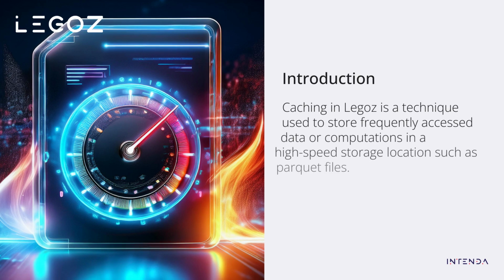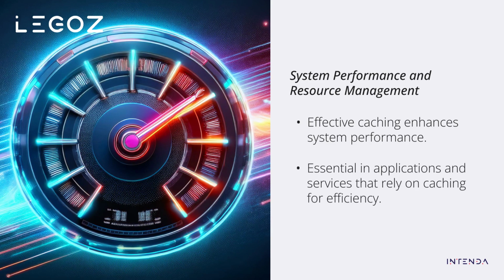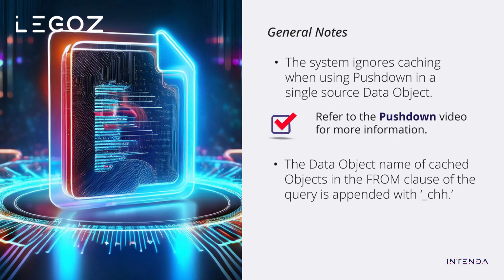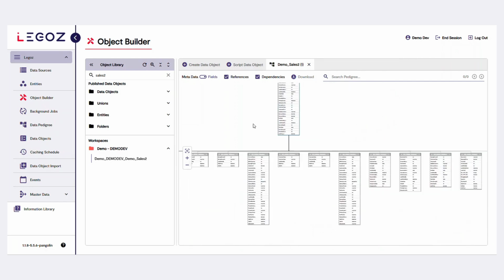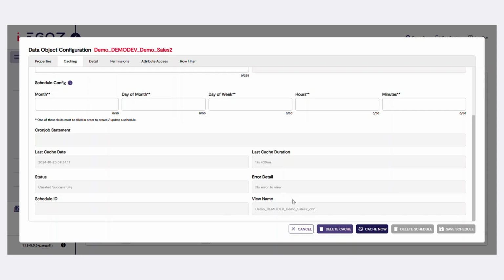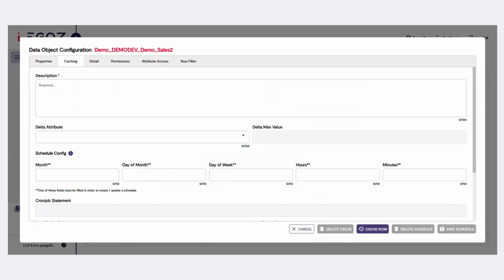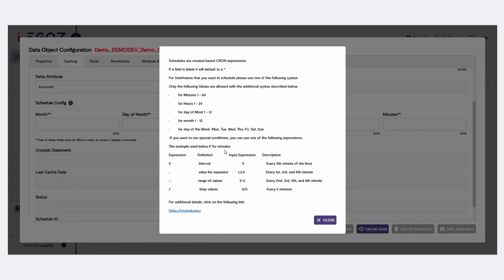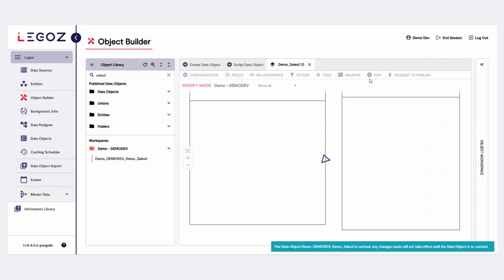[Pangolin] General Concepts - Understanding how Caching works in Legoz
Caching involves temporarily storing frequently accessed data or computations in a high-speed storage location such as memory or disk. When the data is required, Legoz uses the stored cache instead of retrieving the data from the original Data Source, thus accelerating data access and improving overall performance. This video examines caching in Legoz and explains how an effective cache schedule ensures optimal performance, data consistency, and efficient usage of resources within the system.